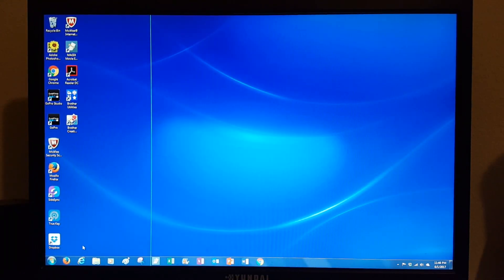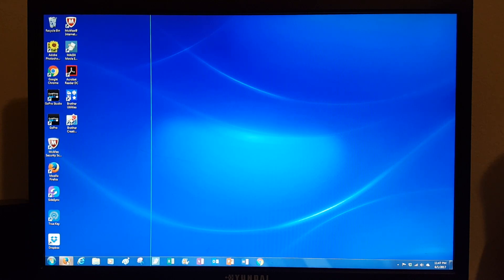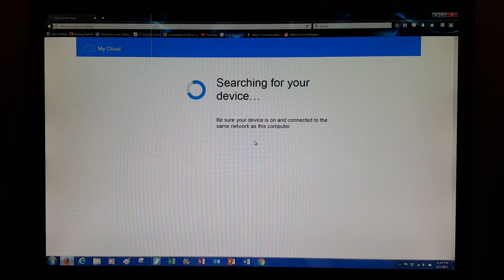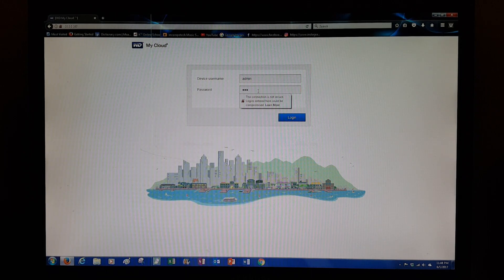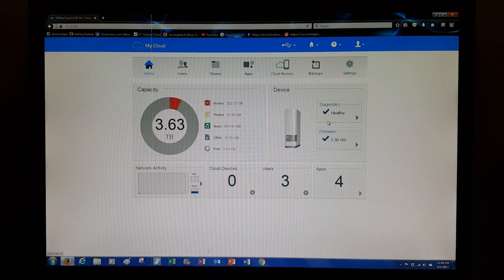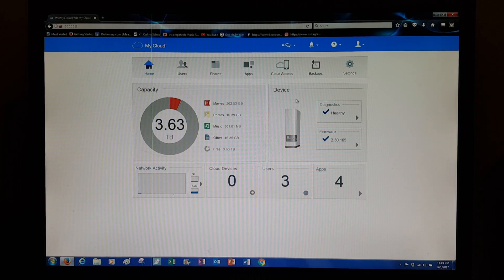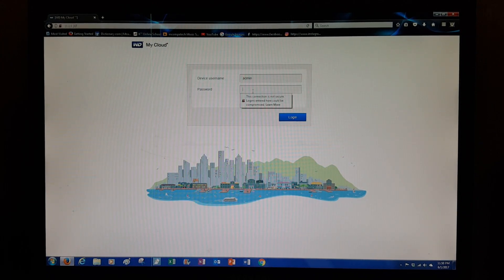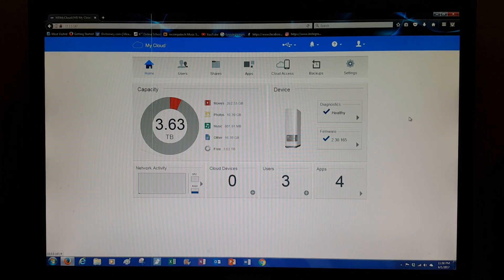WD My Cloud | How to log into the interface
Log into the main interface to add users.
Assign passwords for friends, family, or coworkers.
Using the app on smart phones, tablets, and computers.
grant access to the Cloud from remote computers.

This was also needed to connect my smart phone to the cloud.
(Samsung Note5)
(iPhone 7)

Setup Western Digital
2017 Mr. Daniel 007

Where do i add users how to add my smart phone to the cloud settings for the wd my cloud how to see the remaining memory log into my wd cloud from my computer using ip address instead of using the where do i see my users western digital is the best personal cloud free of charge learn how to log in creating a password for my cloud easy steps understanding why is it hard why is it difficult backing up my computer how to move pictures from my cell phone to my wd my cloud wireless home network nat why purchase buy return